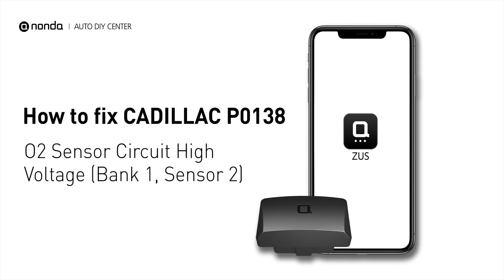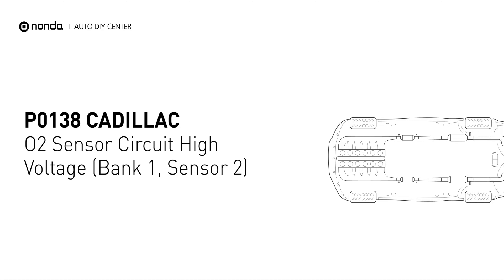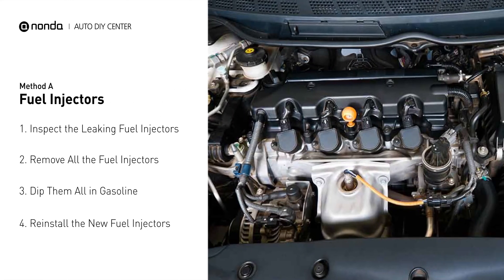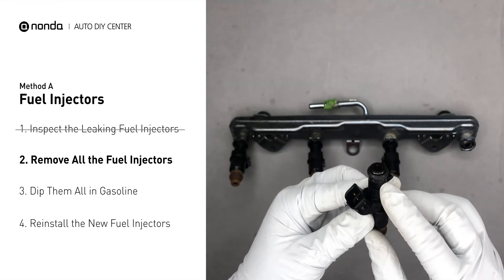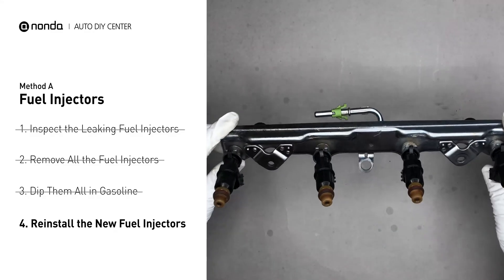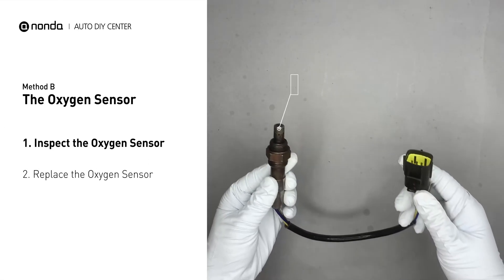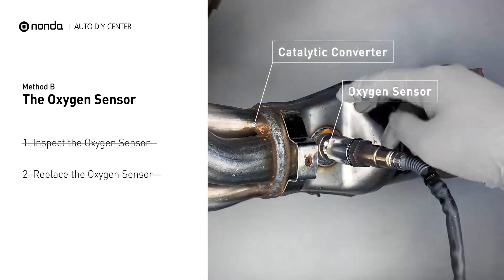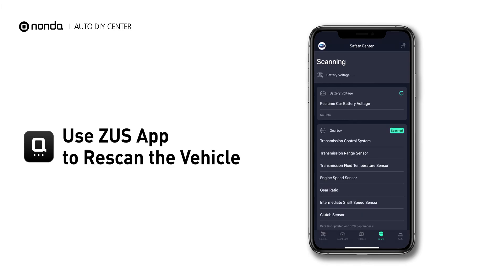How to Fix CADILLIAC P0138 Engine Code in 3 Minutes [2 DIY Methods / Only $8.99]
Claim your FREE engine code eraser

This video shows you How to Fix Engine Code P0138 in the easiest, quickest, and cheapest way. 2 practical solutions to fix the P0138 error code. 2 simple DIY solutions to repair CADILLAC  P0138.

Engine Code CADILLAC  P0138: O2 Sensor Circuit High Voltage (Bank 1, Sensor 2). It indicates that the Engine Control Module has detected excessively high voltage, from the bank 1 sensor 2 oxygen sensor circuit. Cylinder No.1. Catalytic Converter. Inspect Electrical Connections, Wire Harness, And Metal Tabs. How to replace an oxygen sensor. How to replace the O2 sensor. Replacing Fuel Injectors. Inspect the Fuel Rail. Dip Fuel Injectors into Gasoline.Tips and tricks for replacing the oxygen sensor in your car and fixing code P0138.

Fix Engine Code CADILLAC  P0138 Easy DIY Method A | Fuel Injectors

Fix Engine Code CADILLAC  P0138 Easy DIY Method B | The Oxygen Sensor

0:00 What is CADILLAC P0138
0:33 Method A - Fuel Injectors
1:24 Method B - The Oxygen Sensor
2:06 Claim a FREE Engine Code Eraser